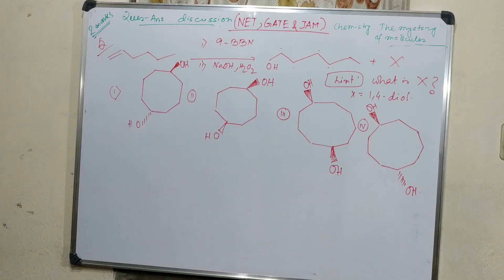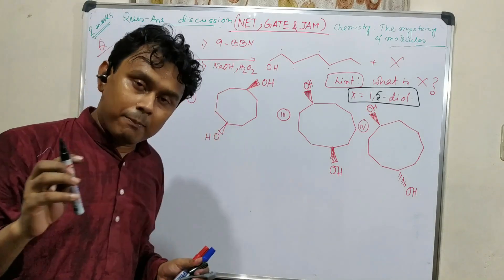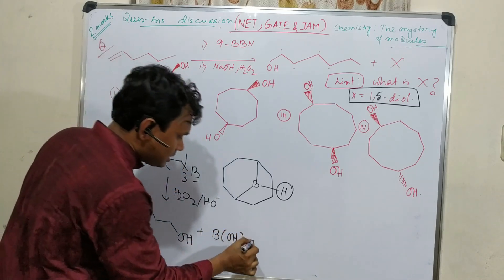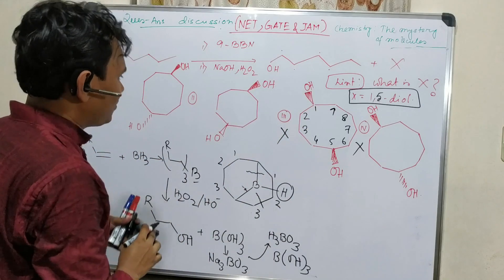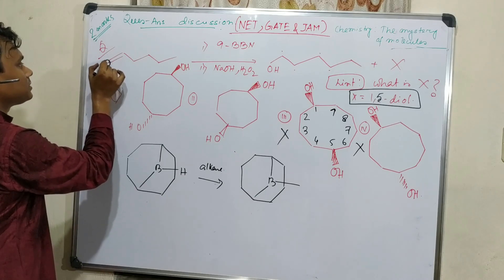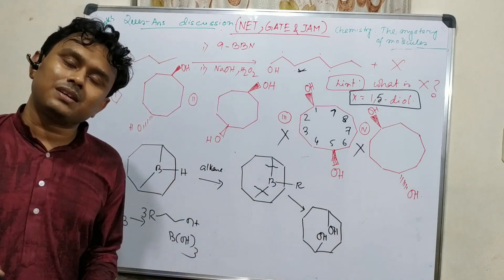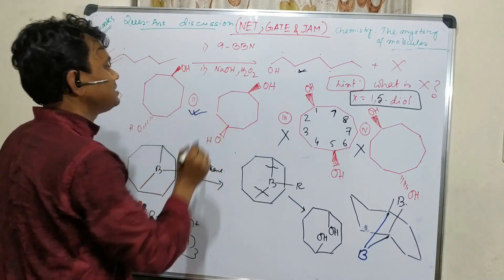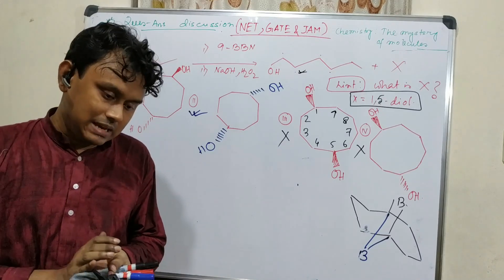Question-Answer discussion about a problem - 9-BBN with Alkene for CSIR-NET, GATE, JAM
In this video I have described a question related to hydroboration of alkene using 9-BBN followed by oxidation of the trialkylborane to prepare alcohol in presence of alkaline hydrogen peroxide (H2O2) as oxidant. As per my knowledge, I did not found this question any where reported. I believe knowledge about such types of questions is important for basic understanding.